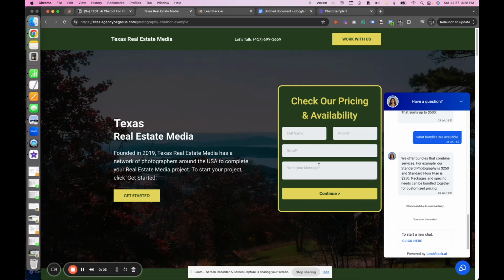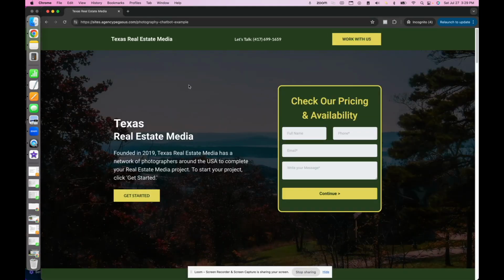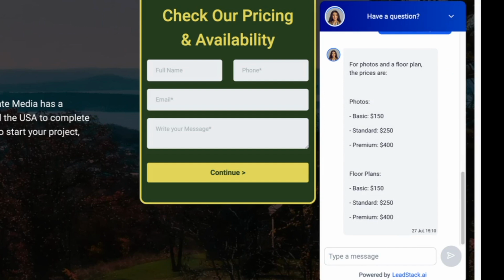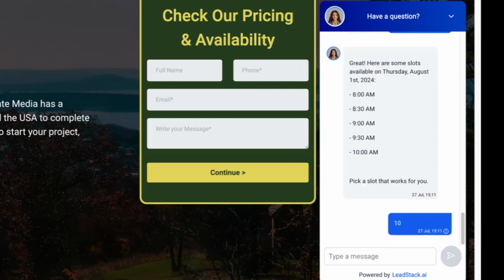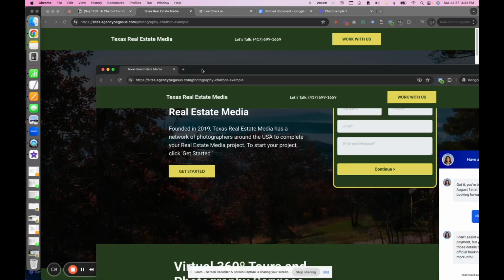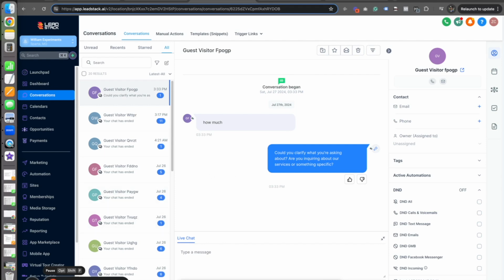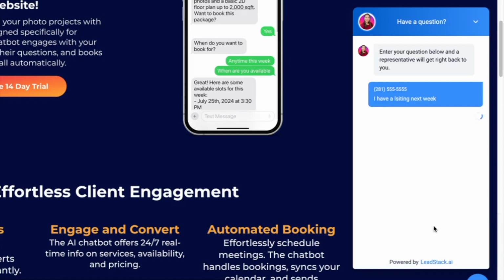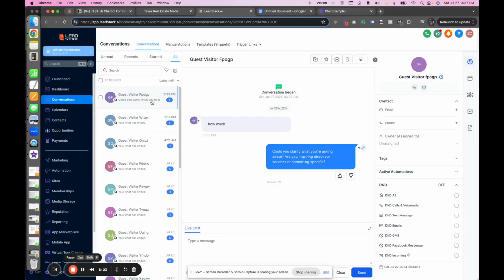Product Demo Ai Chatbot Program For Real Estate Photographers